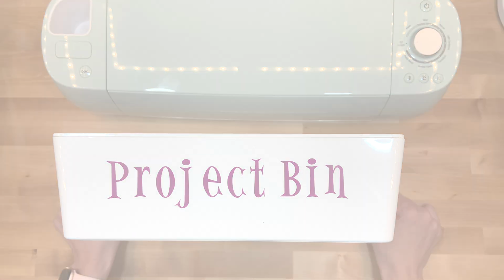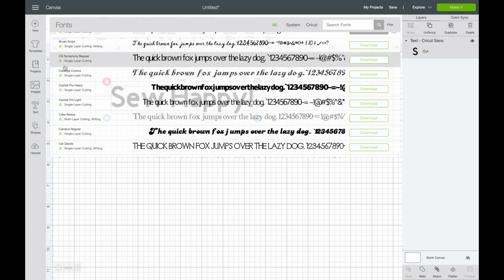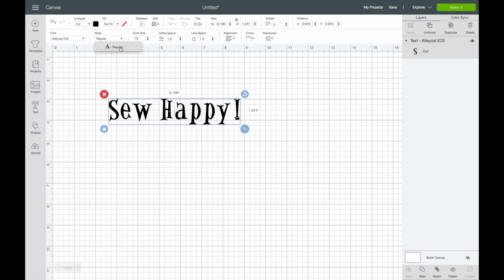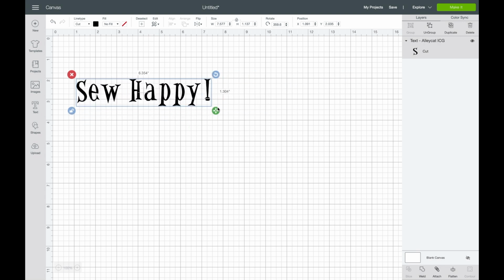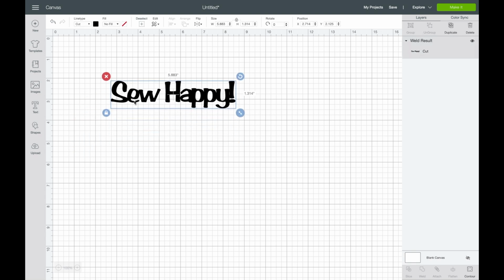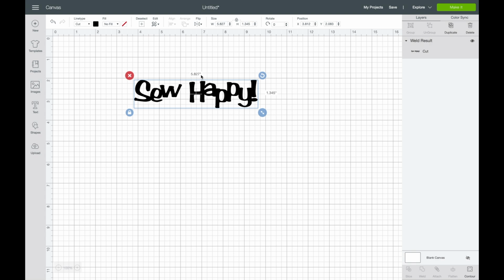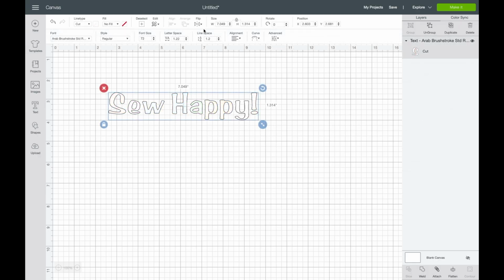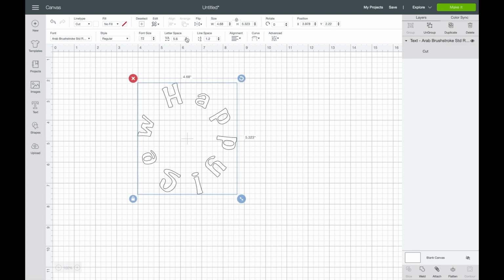Cricut 101: Working with Fonts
One of the most popular uses for a Cricut is to create labels for all the things!  I certainly have loved doing that at my house.  In order to create the perfect label, you need to know how to work with and manipulate fonts using basic tools in Cricut Design Space.  In this next Cricut 101 video, I am showing you just that!